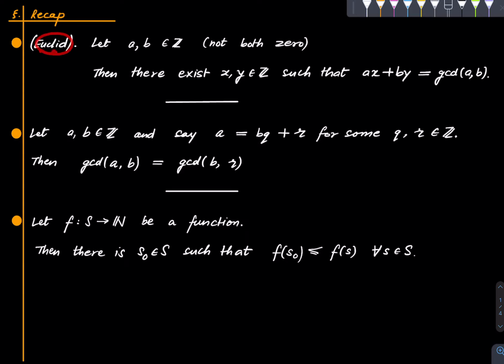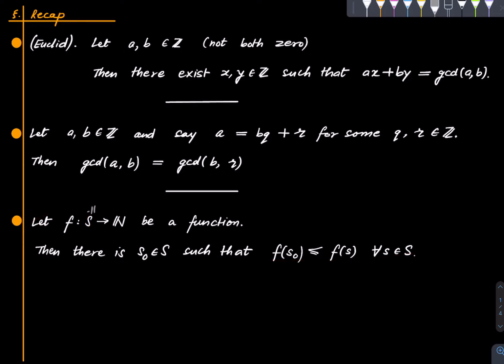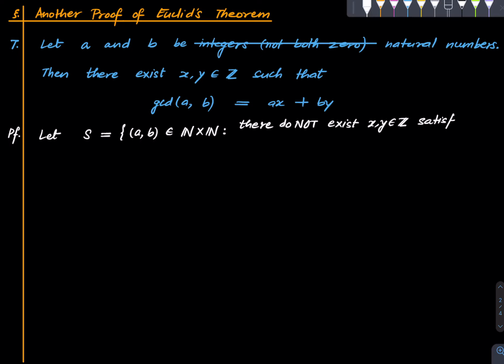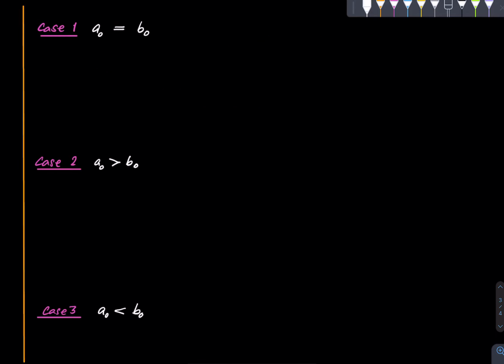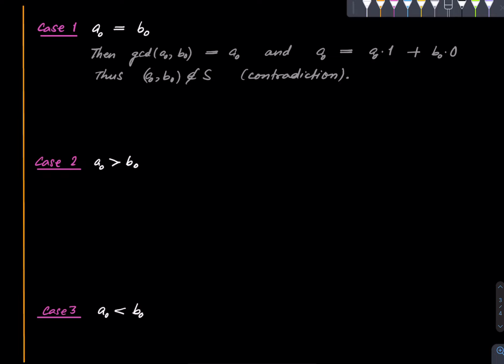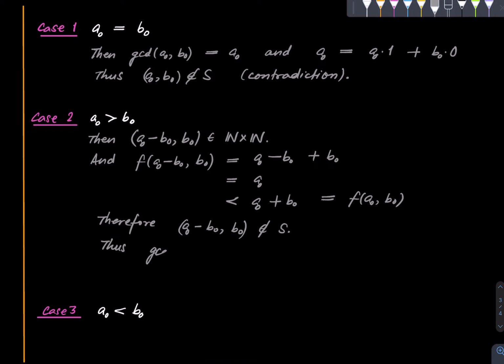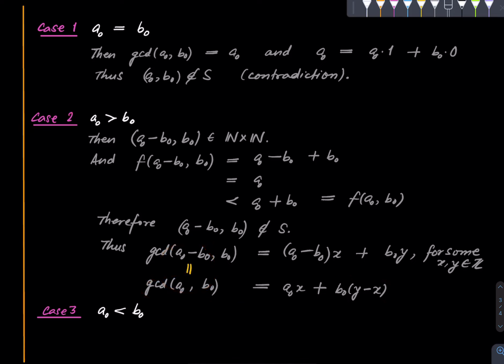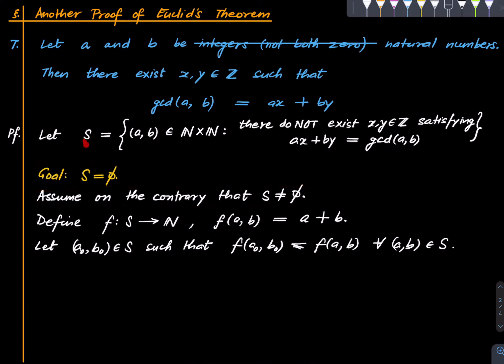[Deprecated] Number Theory Primer Lecture 5 Euclid's Theorem (Alternate Proof)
We give another proof of Euclid's theorem.

00:00 Recap
01:53 The Proof